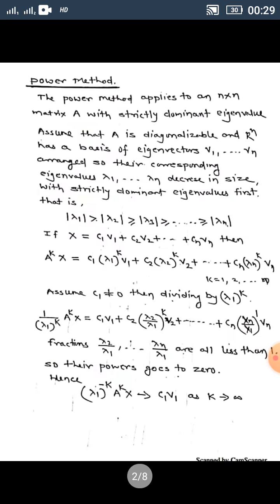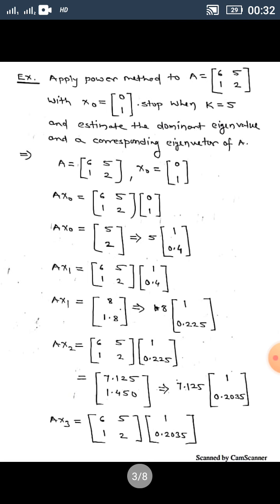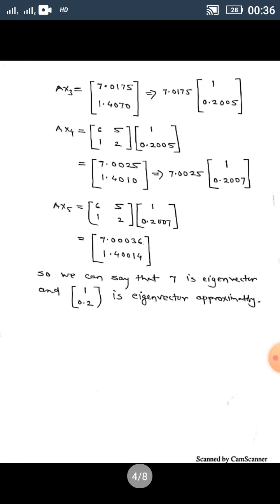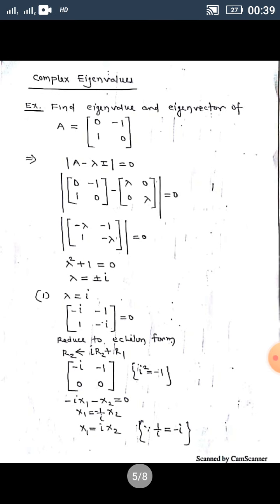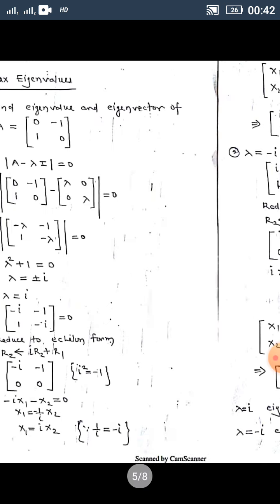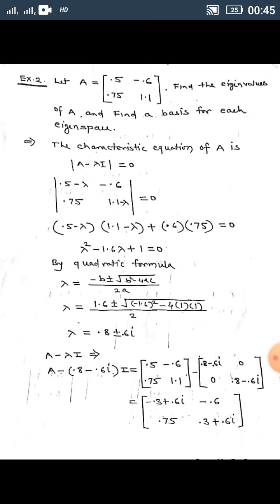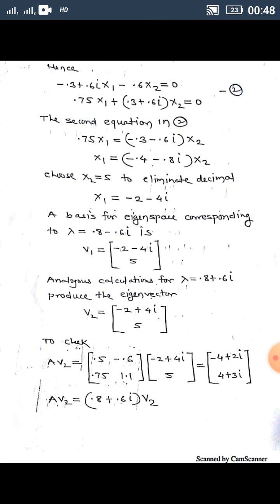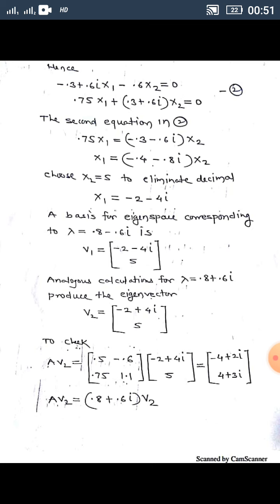NML Lecture 6